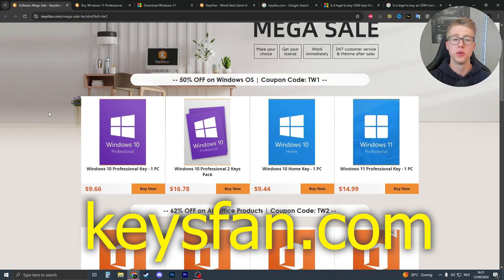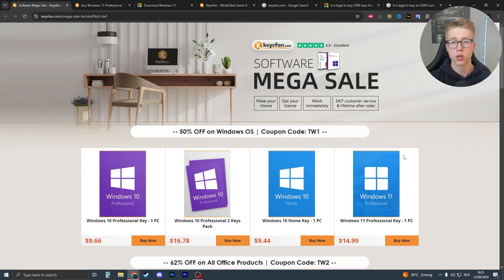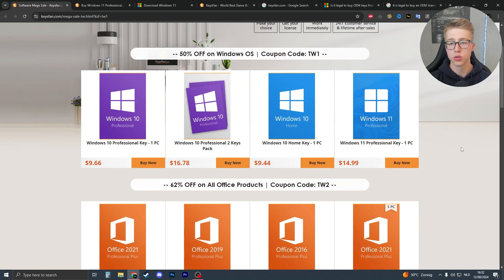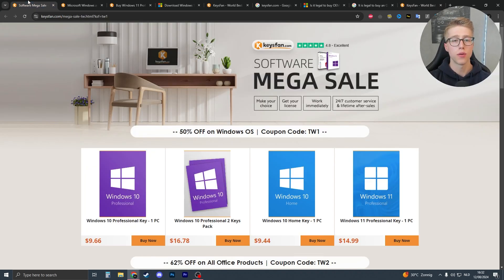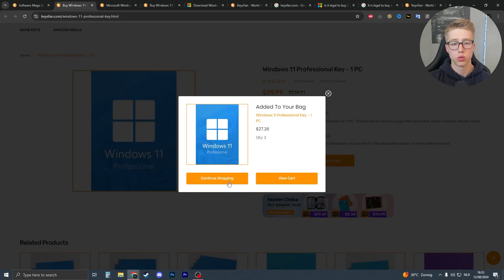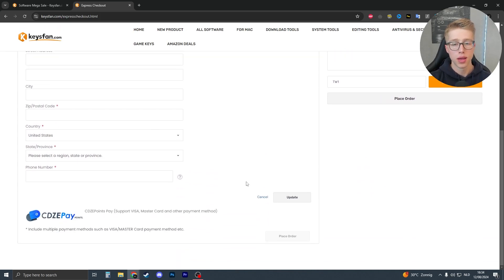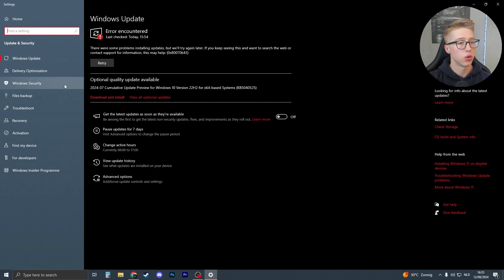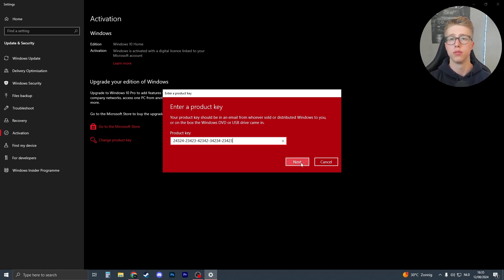HOW TO GET ORIGINAL WINDOWS 10 And 11 PRODUCT KEYS FOR CHEAP! OEM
Get Legal and Cheap Windows and MS Office Keys

Looking for an affordable way to get genuine Windows 10 or 11 product keys? In this video, we'll show you how to purchase original OEM product keys for Windows at a fraction of the retail price! Whether you're upgrading your PC, building a new one, or just need to activate your current Windows installation, we've got you covered.

What you'll learn:

Understanding OEM Keys: What are OEM keys and how they differ from retail keys.
Where to Buy: Trusted sources to purchase OEM Windows 10 and 11 product keys at a low cost.
Step-by-Step Purchase Guide: How to securely buy and receive your key.
Key Activation: How to activate Windows with your new OEM product key.
Tips & Warnings: Ensuring your key is legitimate and avoiding common pitfalls.
These licenses are not trial or volume keys—they are permanently activated and receive updates. The license can be reinstalled repeatedly on the same PC. The license key will arrive directly to your email in about 10 minutes, so remember to check your spam folder if you don't see it. If you encounter any issues, Keysfan offers refunds and customer support to ensure you're satisfied with your purchase.

Stop paying full price for Windows! Follow this guide to get your system activated with a genuine product key without breaking the bank.